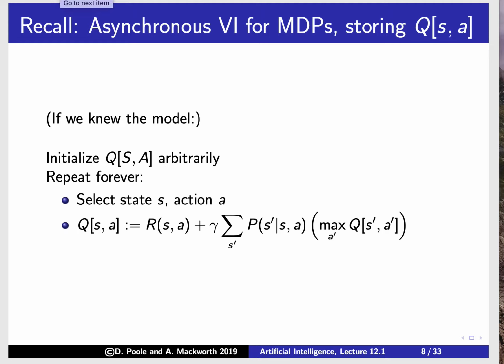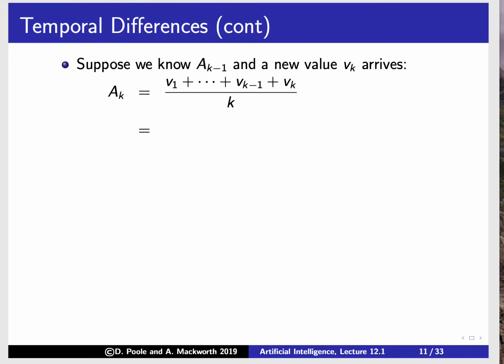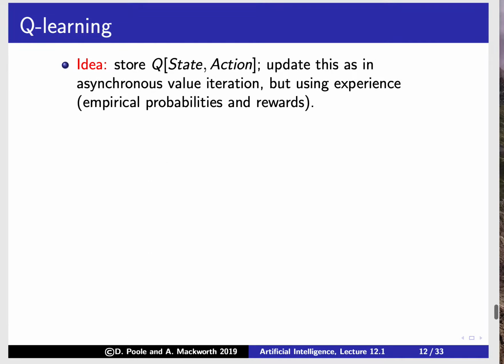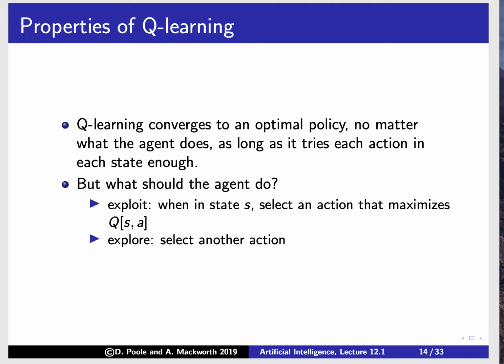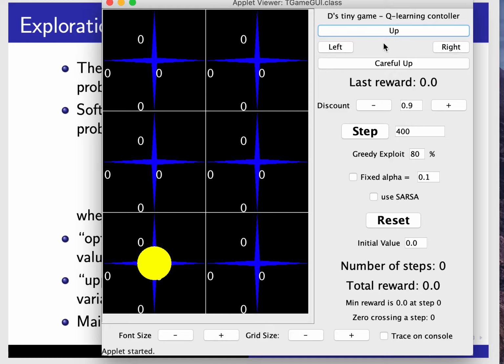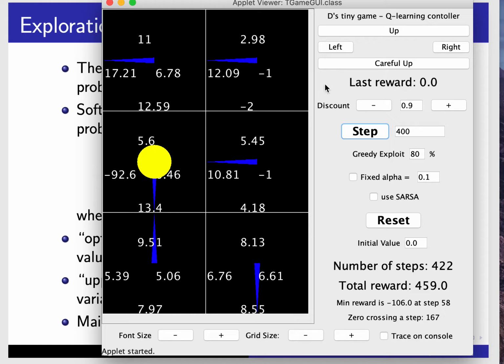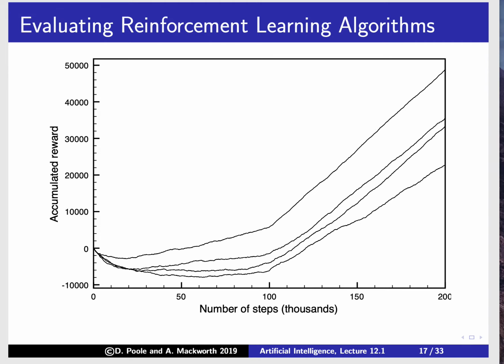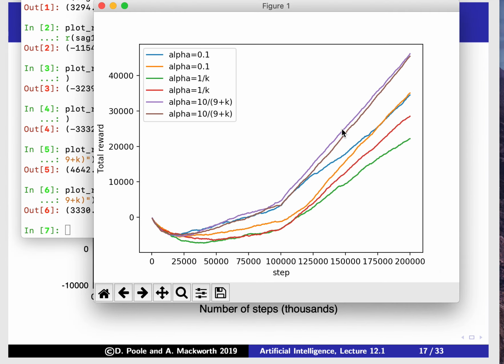522 RL 2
CPSC 522 - Reinforcement Learning Part 2